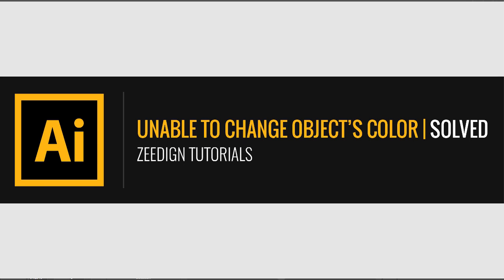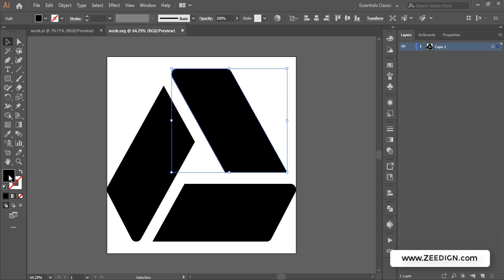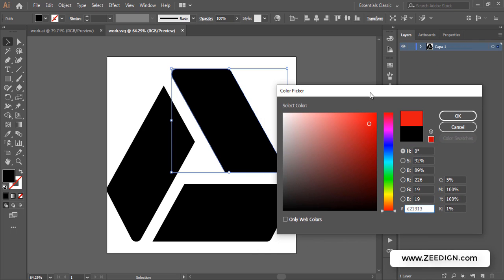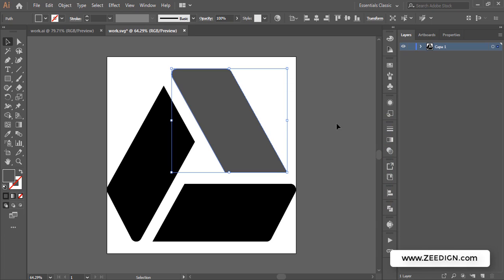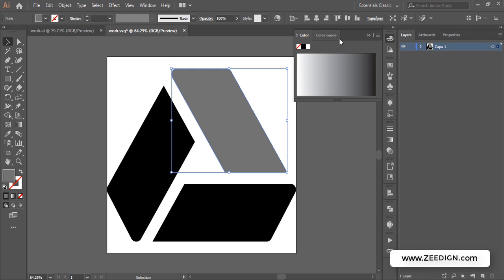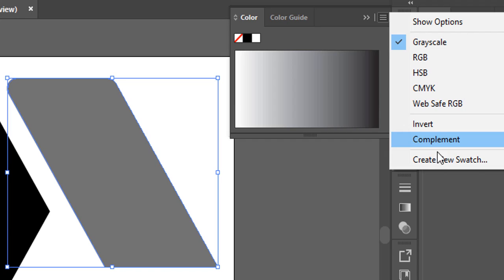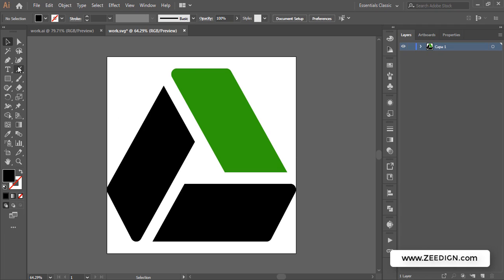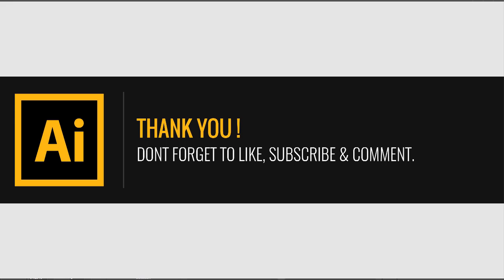Unable to change color of object in Illustrator | Except Black & Grey | SOLVED! | Zeedign Tutorials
Lets learn how to fix the problem when you are trying to change color of an object in illustrator, but its not working, and it keeps changing the color to black or grey.